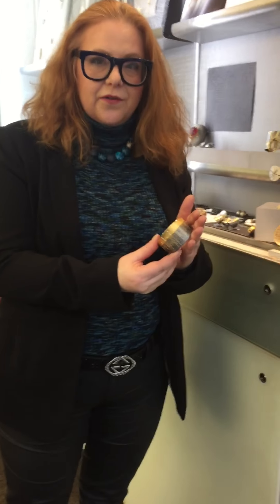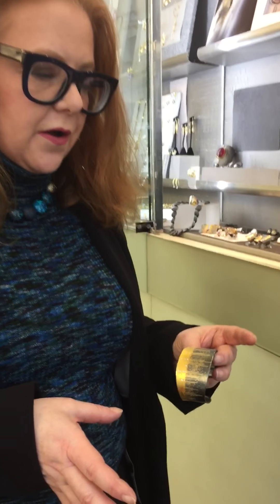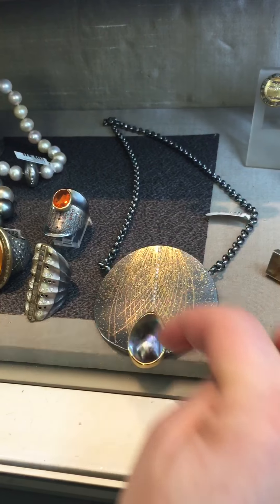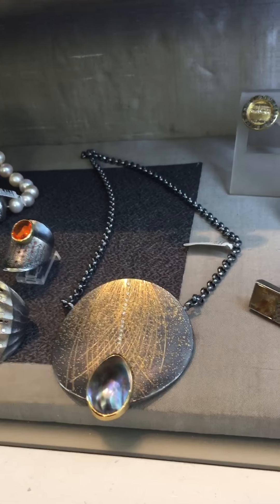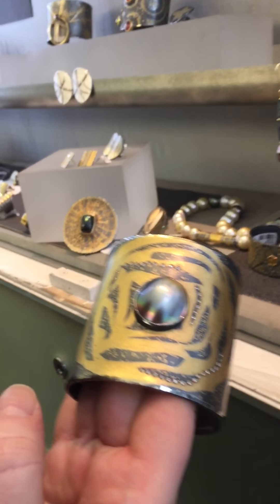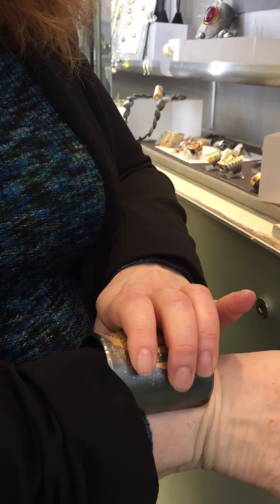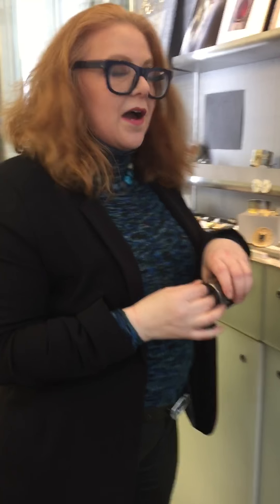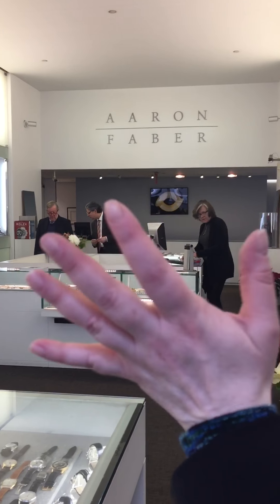Jewelry by Peter Schmid and Atelier Zobel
Felice Salmon shares her appreciation for the unique jewelry design from Atelier Zobel